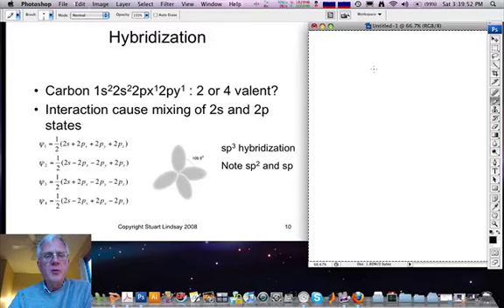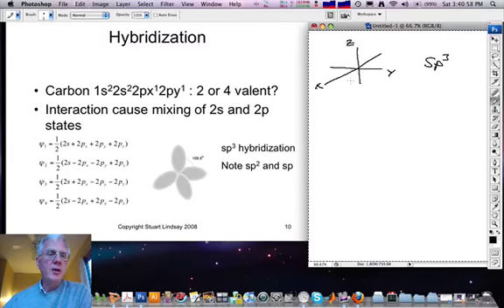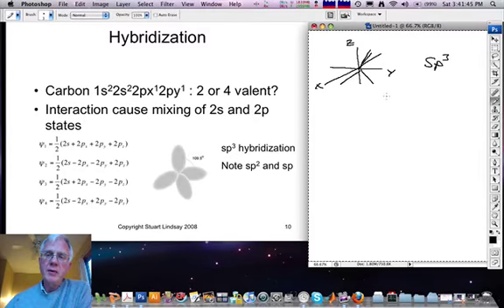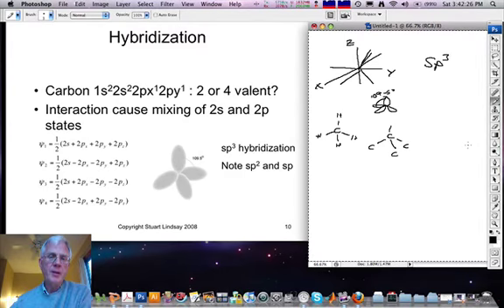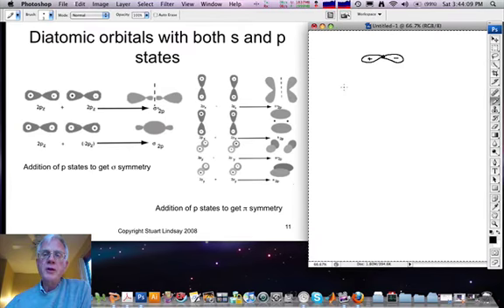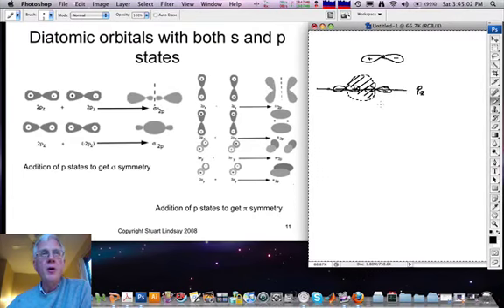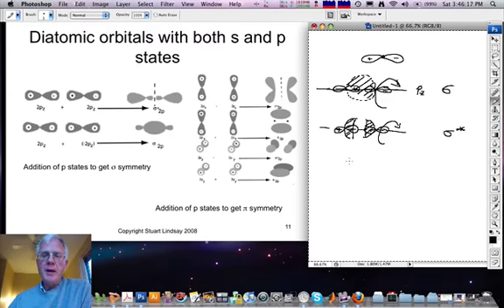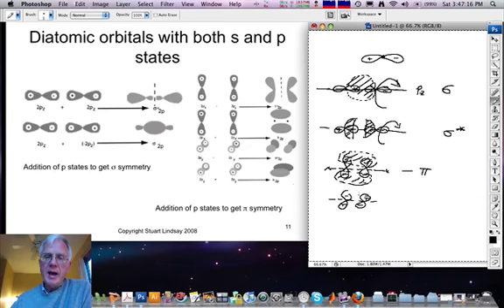NAN544_8_4.mov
Lecture 8.4